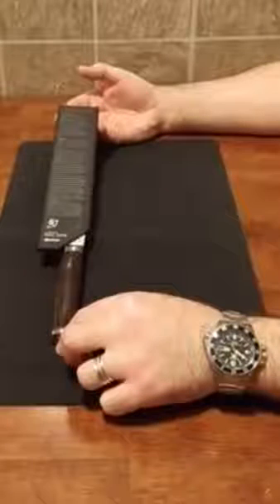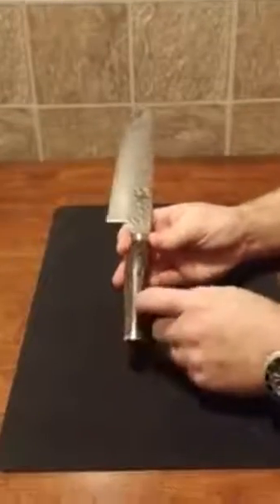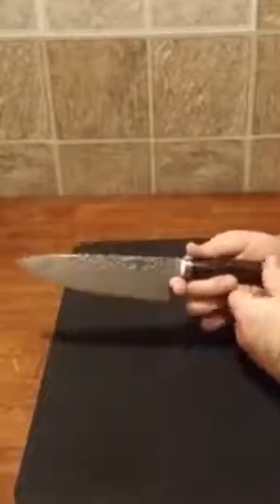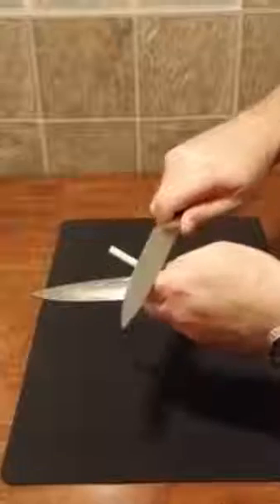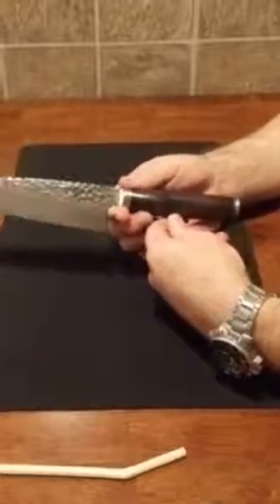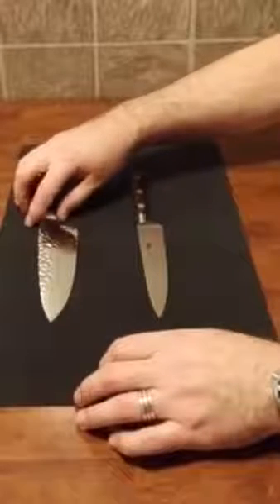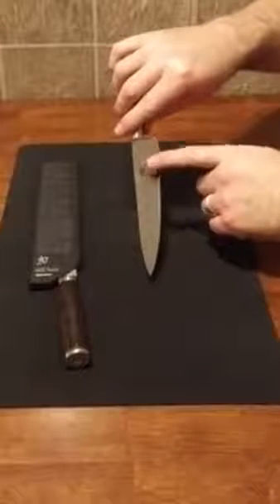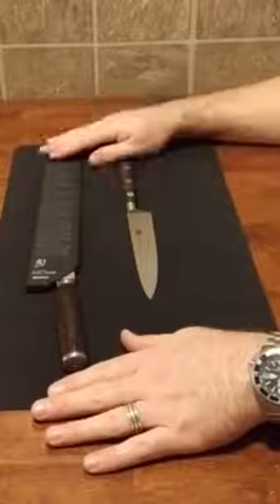Shun Premier 6 Chef's Knife Review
Shun Premier 6 Chef's Knife Review, Shun Premier 6 Chef's Knife Review